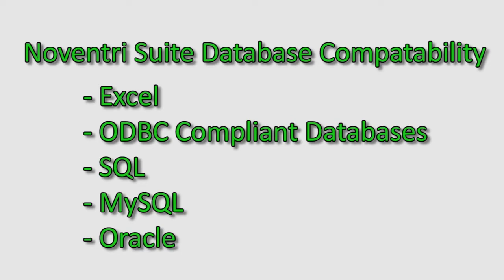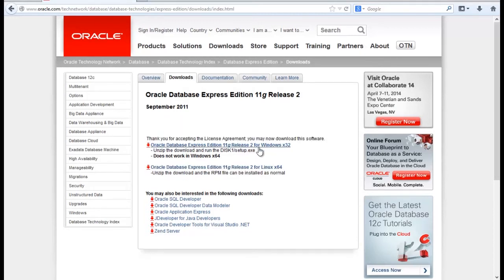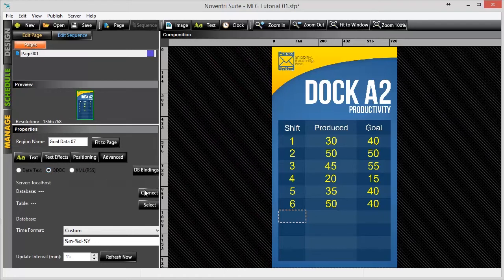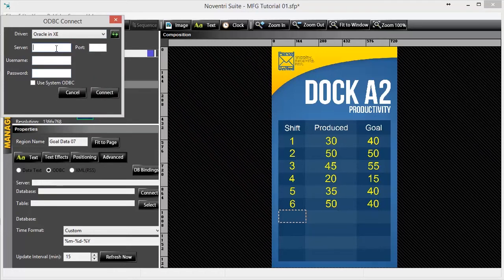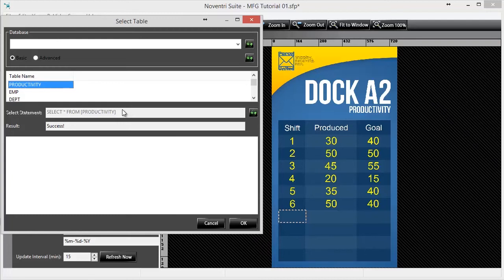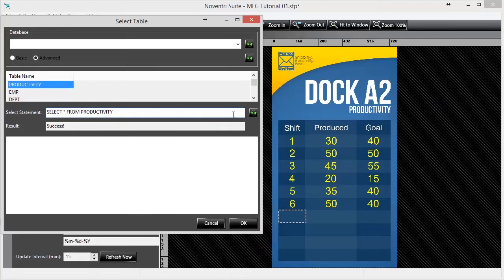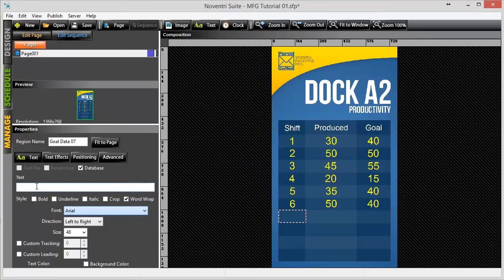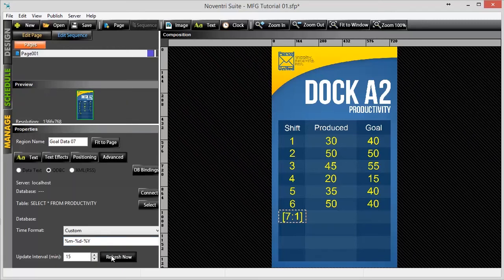Using an Oracle Database Tutorial - Noventri Suite™ Digital Signage Player Software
Noventri Digital Signage and Manufacturing Metric Boards are designed with the powerful capability to display automated information from ODBC compliant databases, such as Oracle, SQL, MySQL, and many others.  This tutorial shows how to tie into an Oracle database to display production metrics in a factory setting.